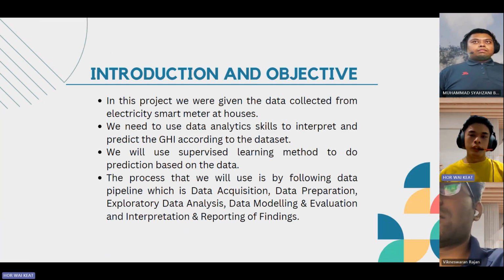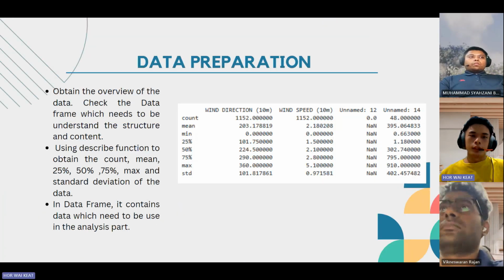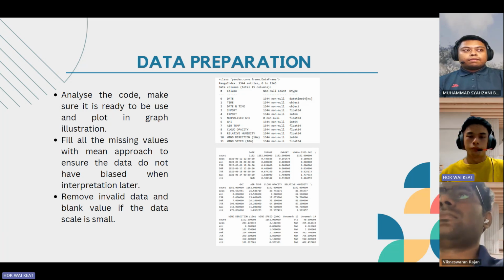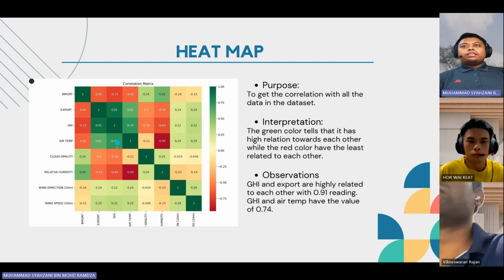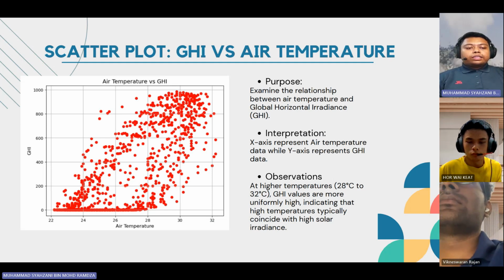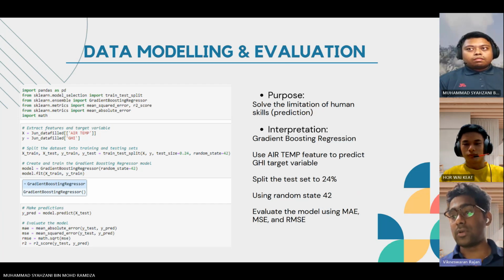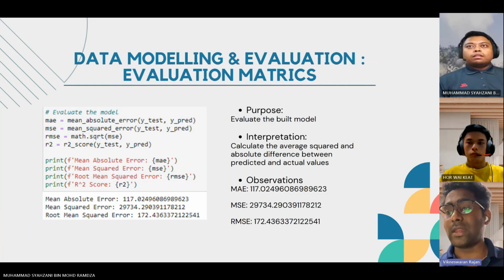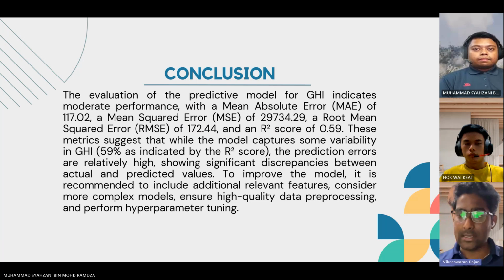Interpretation & Prediction of GHI | Group Project | EEEB4113 Data Analytics for Engineers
Hi everyone, this is Hor Wai Keat from UNITEN. In this video, me and my group members (Muhammad Syahzani Bin Mohd Ramdza and Vikneswaran Rajan) will be presenting our work on our Group Project to interpret and predict Global Horizontal Irradiance (GHI) using smart meter data based on the structured data pipeline for EEEB4113 Data Analytics for Engineers.